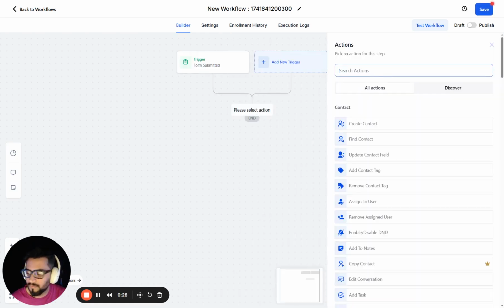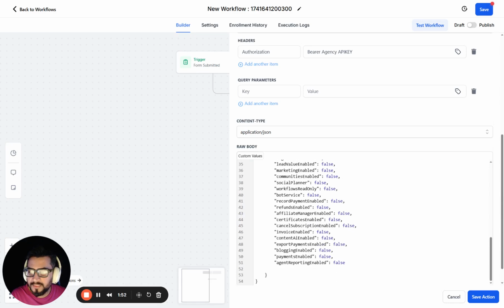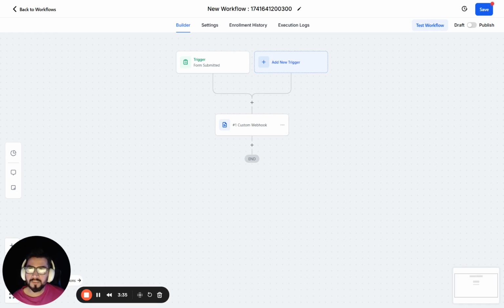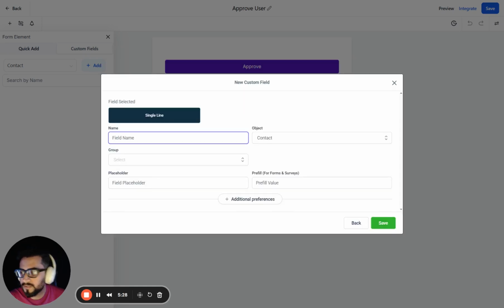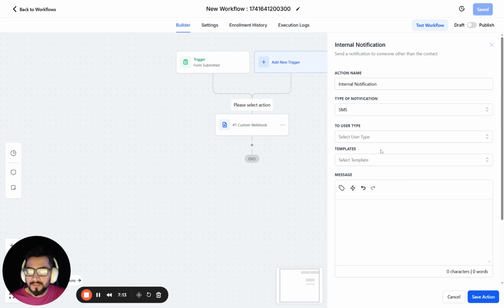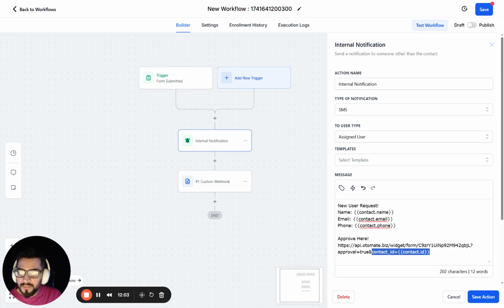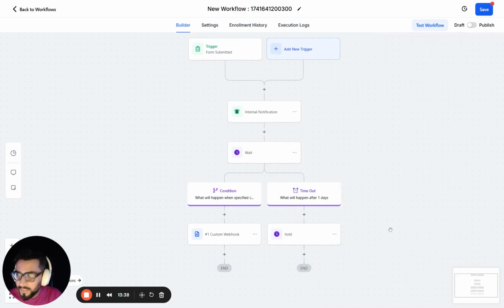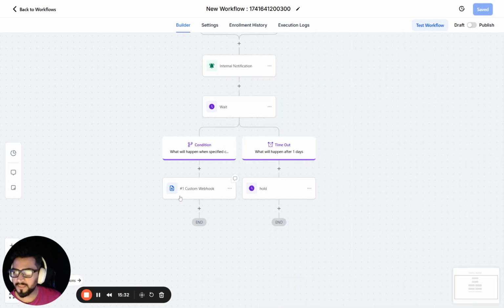Automate user creation using Custom Webhook action in Gohighlevel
New to Gohighlevel?

In this video, I walk you through the process of creating users using Custom Webhook step while ensuring proper supervision. I cover the necessary steps, including setting up the form and notifications for admin approval. It's crucial to disable advanced security settings if you want to create users with API keys. Please make sure to follow the outlined steps carefully, and let me know if you have any questions!

Code:
    "firstName": "{{contact.first_name}}",
    "lastName": "{{contact.last_name}}",
    "phone": "{{contact.phone}}",
    "password": "Password$1234",
    "type": "account",
    "role": "user",
    "locationIds": [
        "XXYOURLOCATIONIDXX"
    "permissions": {
        "campaignsEnabled": false,
        "campaignsReadOnly": false,
        "contactsEnabled": true,
        "workflowsEnabled": false,
        "triggersEnabled": false,
        "funnelsEnabled": false,
        "websitesEnabled": false,
        "opportunitiesEnabled": false,
        "dashboardStatsEnabled": true,
        "bulkRequestsEnabled": false,
        "appointmentsEnabled": false,
        "reviewsEnabled": false,
        "onlineListingsEnabled": false,
        "phoneCallEnabled": false,
        "conversationsEnabled": false,
        "assignedDataOnly": true,
        "adwordsReportingEnabled": false,
        "membershipEnabled": false,
        "facebookAdsReportingEnabled": false,
        "attributionsReportingEnabled": false,
        "settingsEnabled": false,
        "tagsEnabled": false,
        "leadValueEnabled": false,
        "marketingEnabled": false,
        "communitiesEnabled": false,
        "socialPlanner": false,
        "workflowsReadOnly": false,
        "botService": false,
        "recordPaymentEnabled": false,
        "refundsEnabled": false,
        "certificatesEnabled": false,
        "cancelSubscriptionEnabled": false,
        "invoiceEnabled": false,
        "contentAiEnabled": false,
        "exportPaymentsEnabled": false,
        "bloggingEnabled": false,
        "paymentsEnabled": false,
        "agentReportingEnabled": false